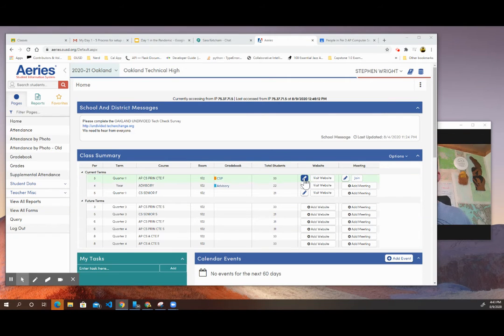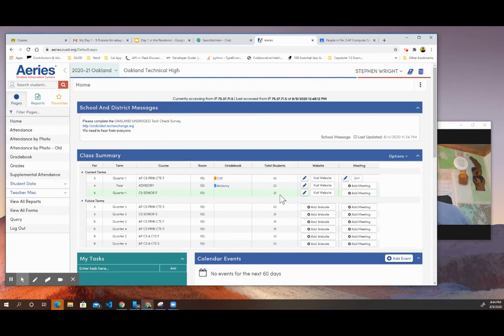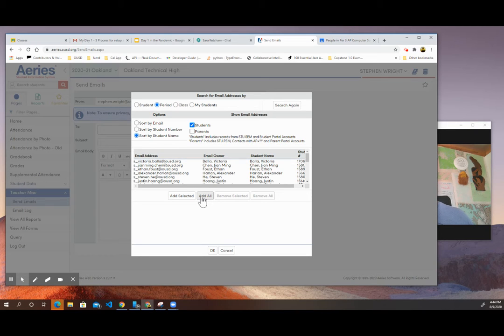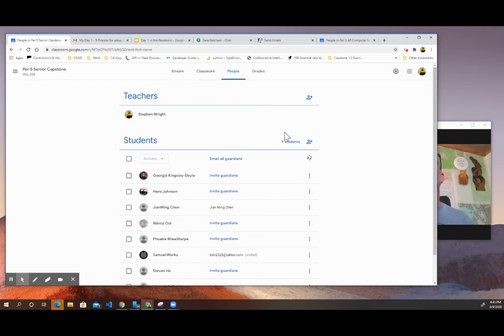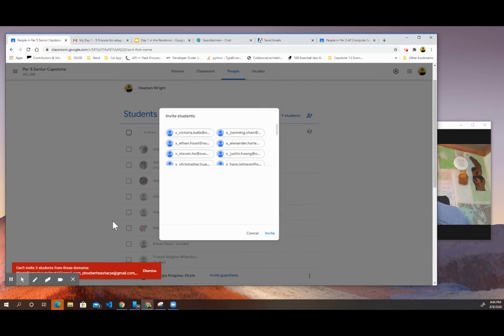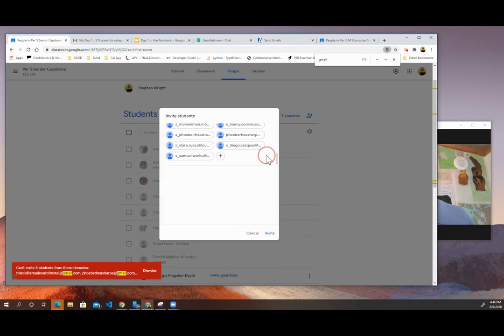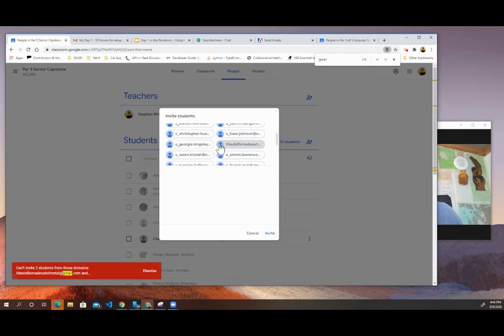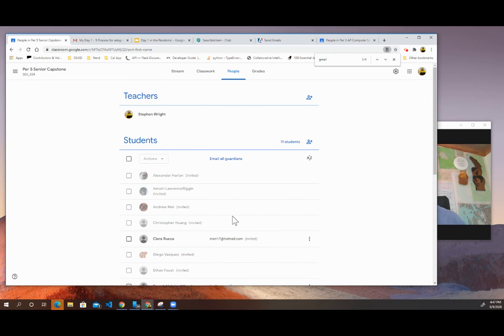Invite students to classroom